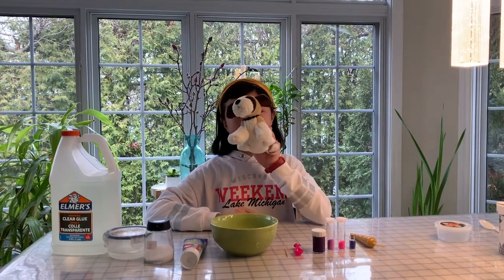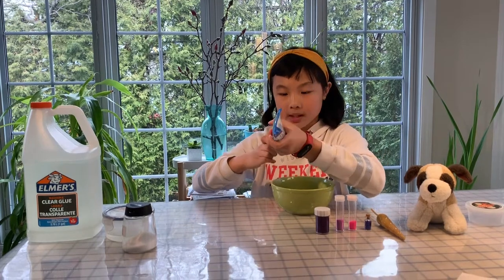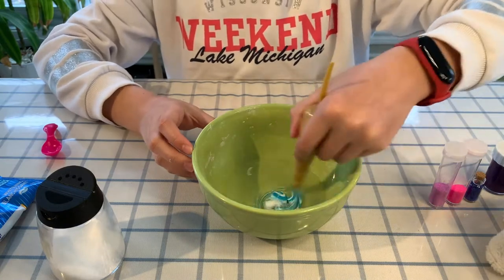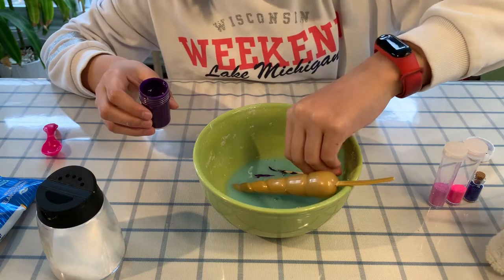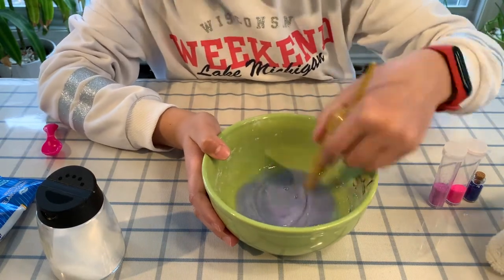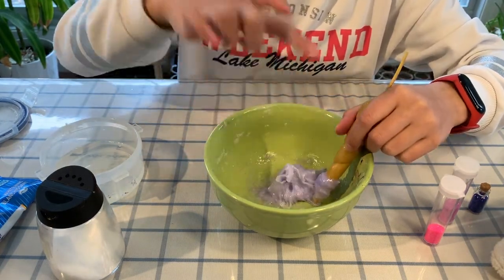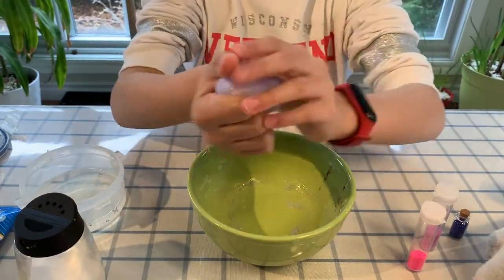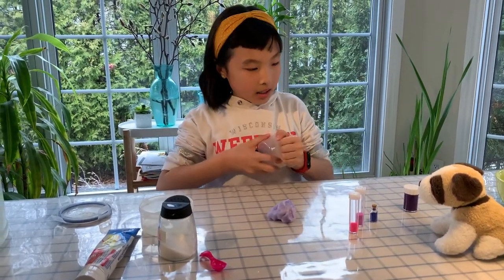Making slime in 1 minute